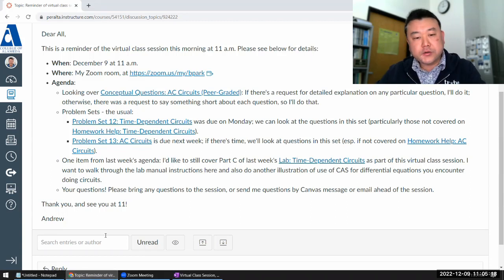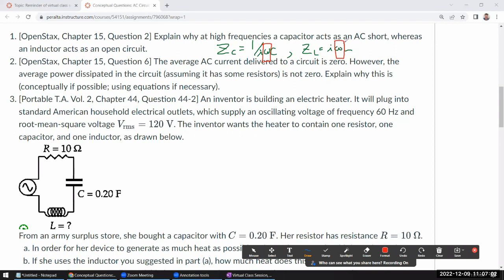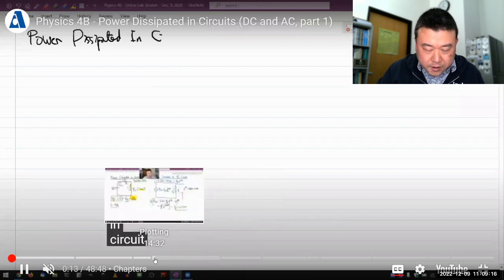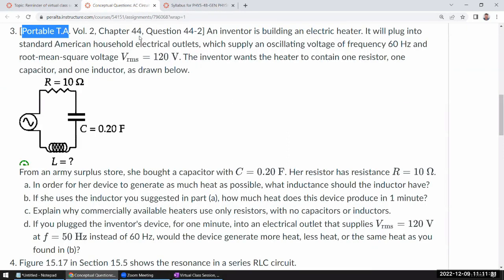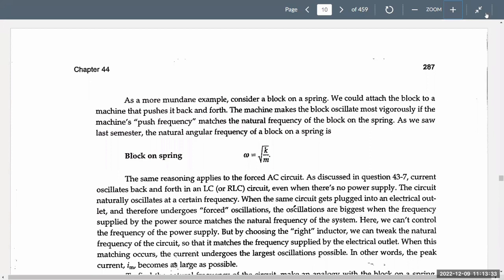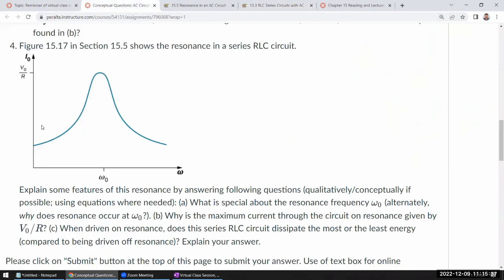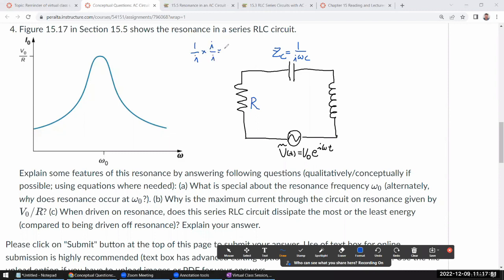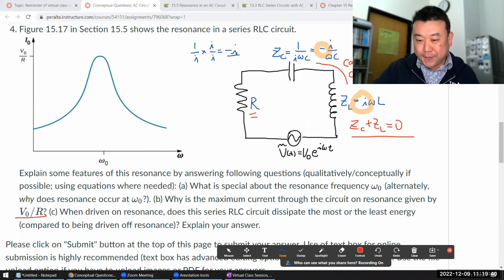Physics 4B - Comments on Conceptual Questions - AC Circuits (Fa 2022)